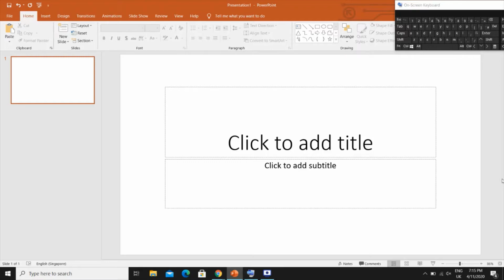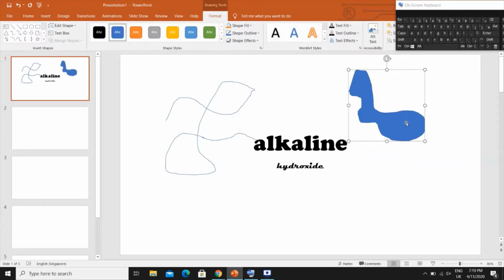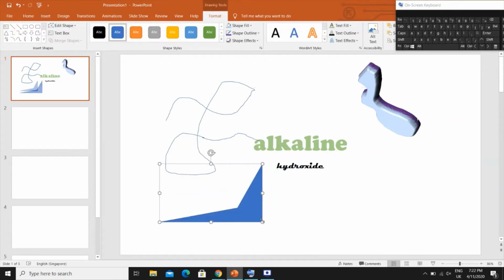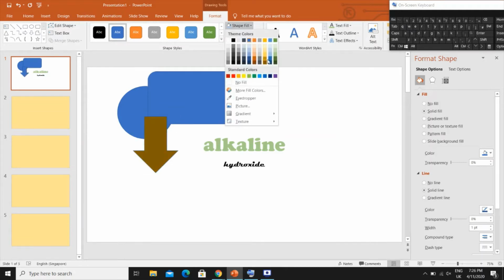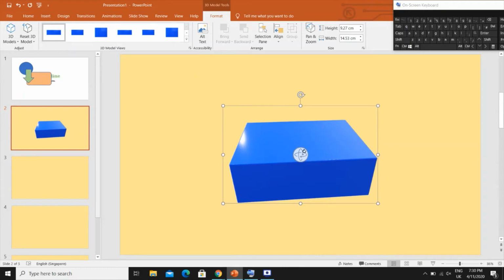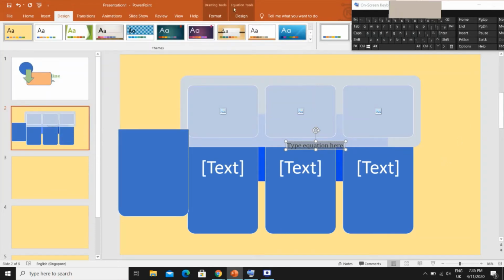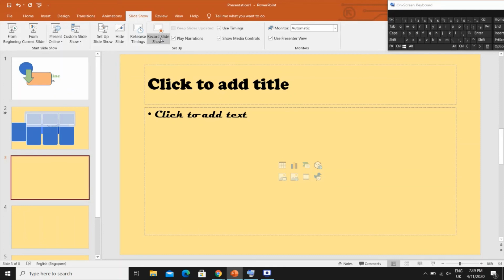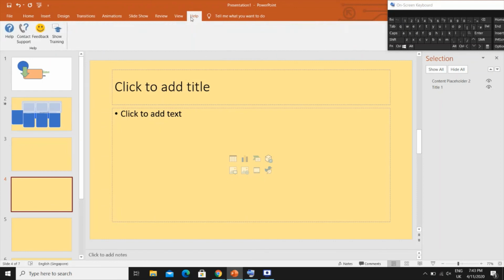Digital Tools Ep 2: Microsoft PowerPoint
Hello everyone! The second episode features another popular tool, Microsoft PowerPoint!